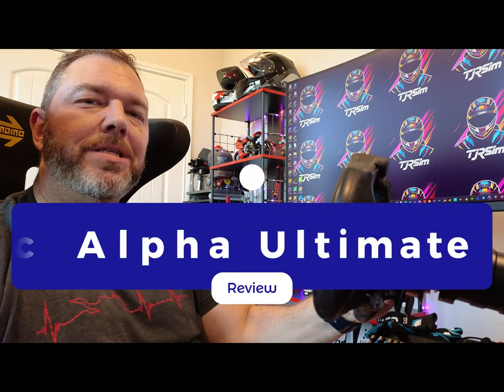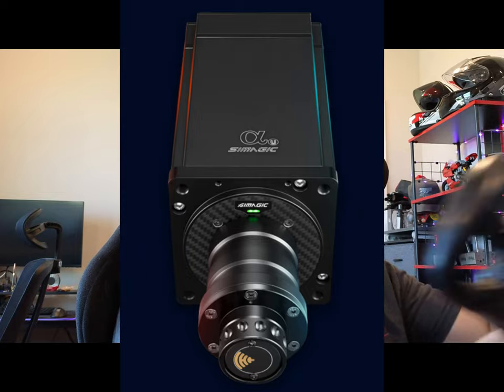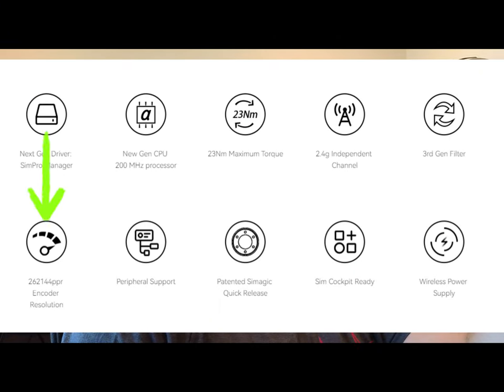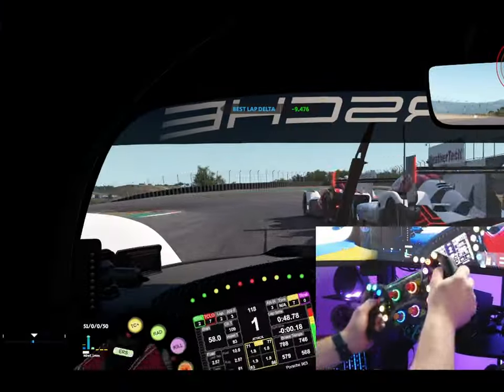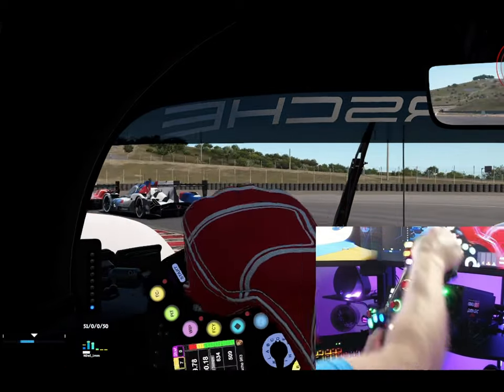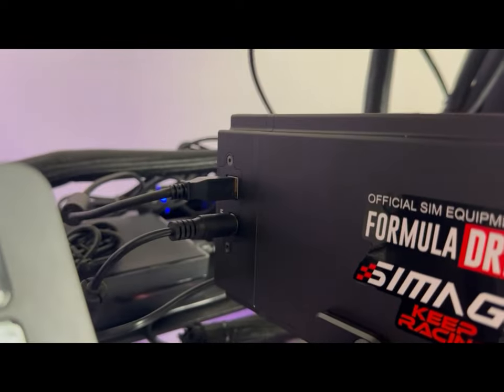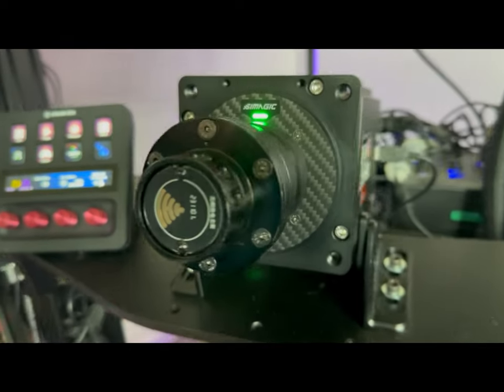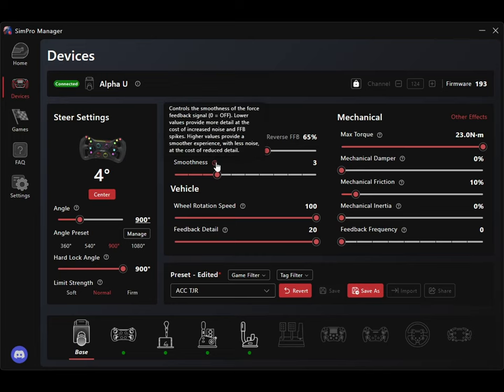Simagic Alpha U Sim Racers Review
Time Stamps:
Intro: 0:00
Software: 7:50
Software UDP: 18:50
FFB: 24:06
Needs Improvement: 33:15
Final Thoughts/Conclusion: 40:55